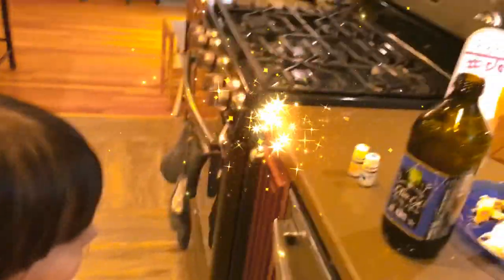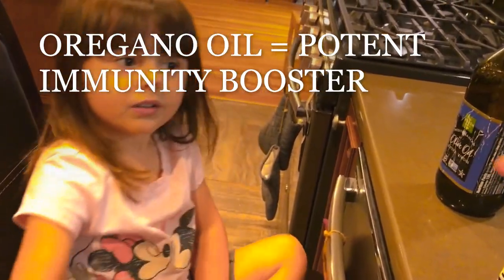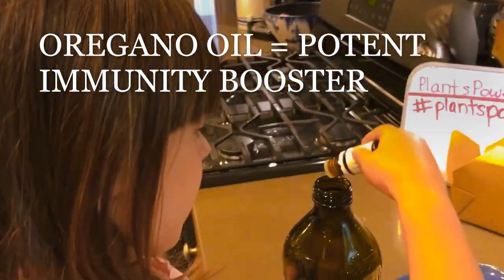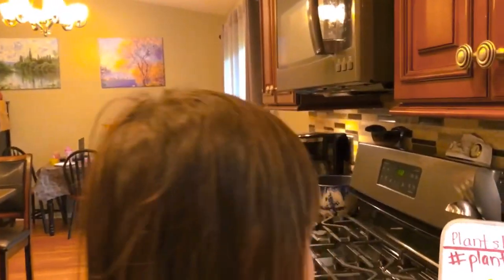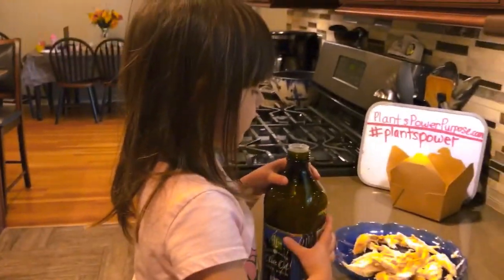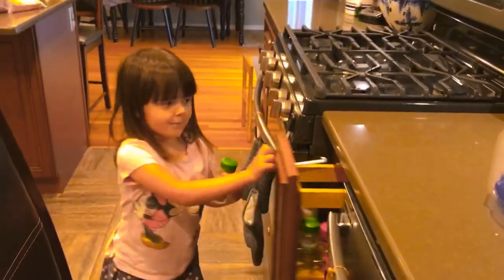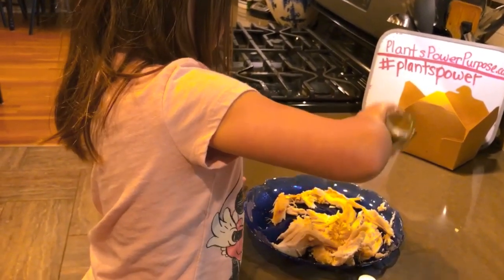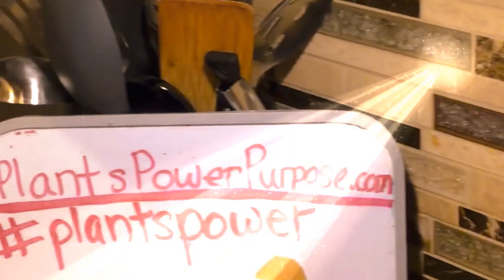MAKE OLIVE OIL HEALTHIER AND “DRESS-UP” YOUR DAILY MEALS WITH ADDED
Click to See Youtube Video of my daughter’s ‘cooking show’ where we combine oregano, lemon and olive oil for a plants-packed finishing oil.  Now you have a big bottle of infused olive oil you can use on the daily to add to food AFTER cooking to maximize the immunity-supporting PlantsPower.  Get more about this recipe and other plant-filled FOOD AS MEDICINE info